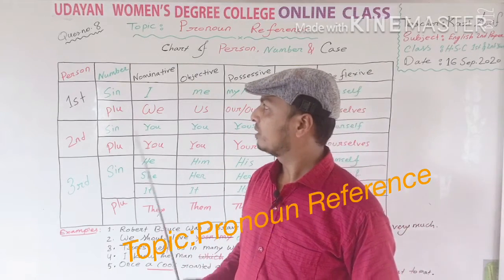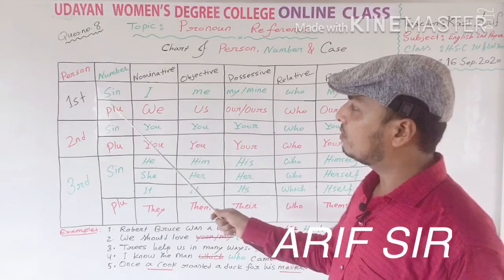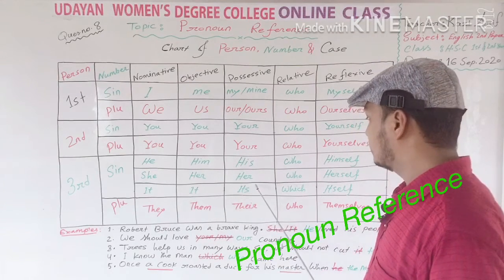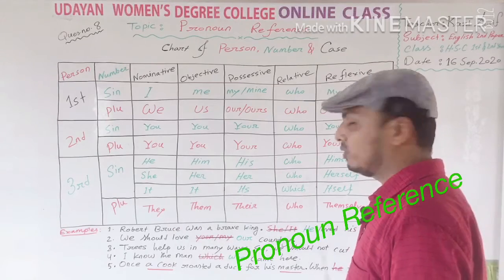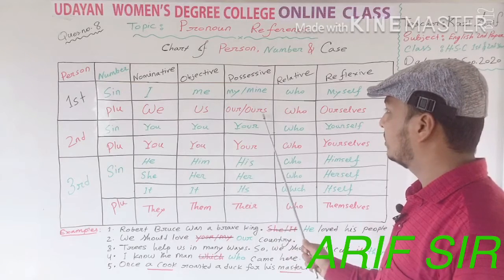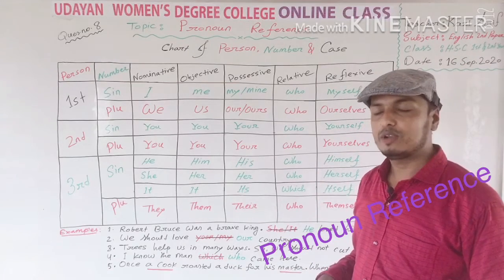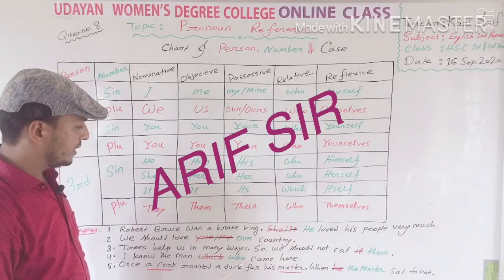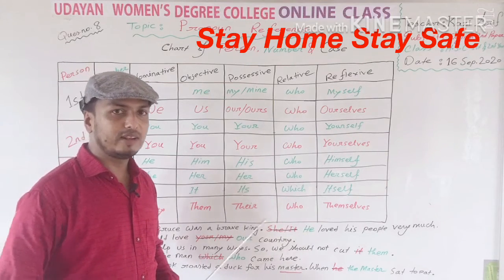Pronoun Reference for HSC Students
Kazi Arif (Lecturer in English)
Online Class Udayan Women’s Degree College